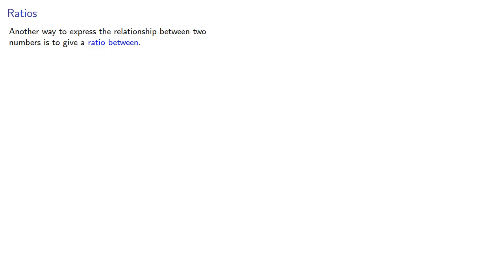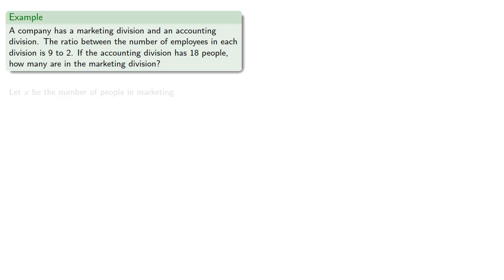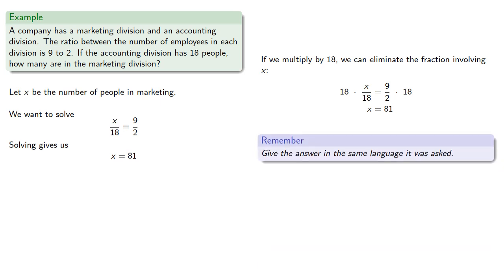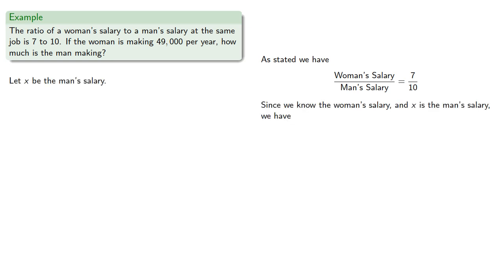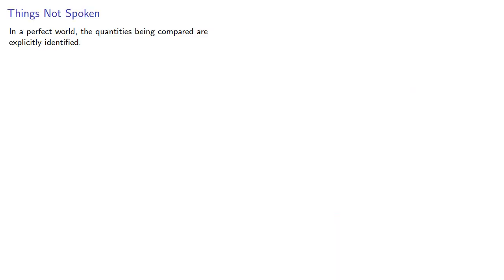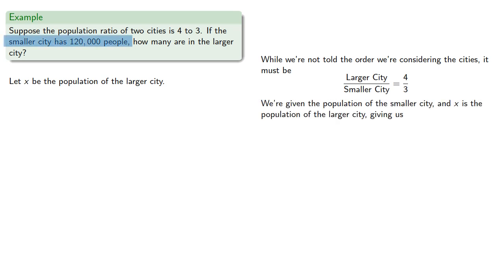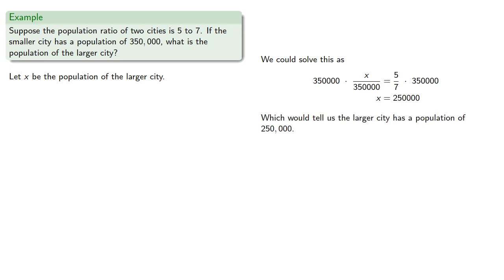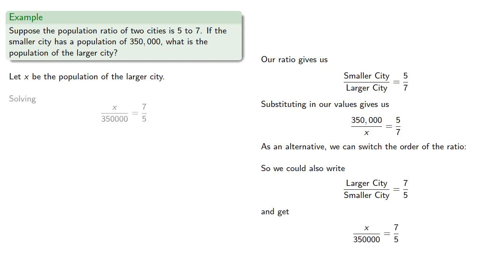Solving Ratio Problems